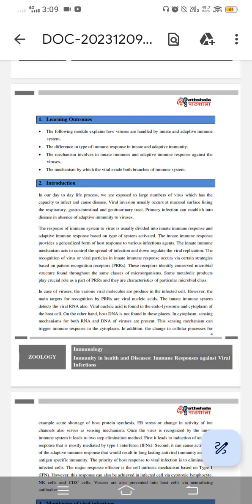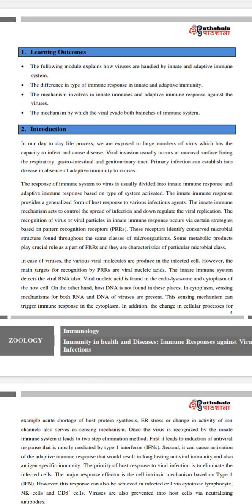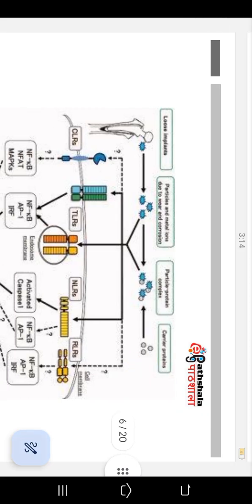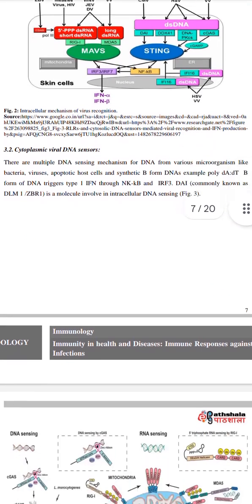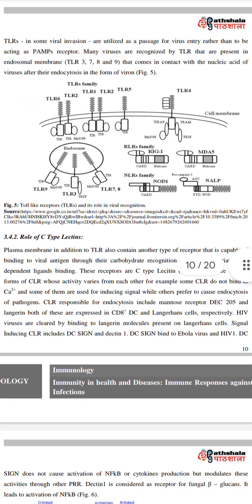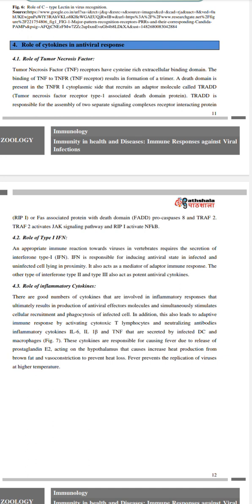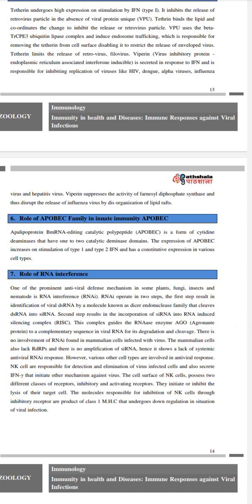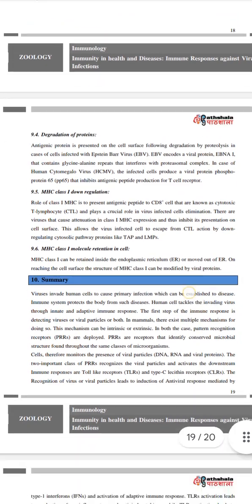December 22, 2023